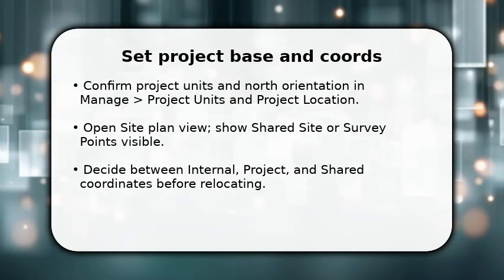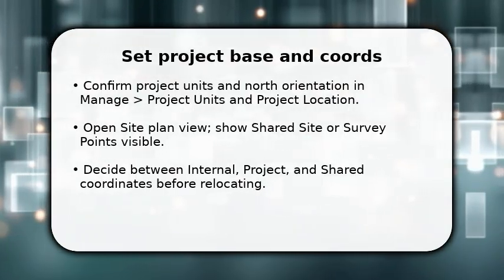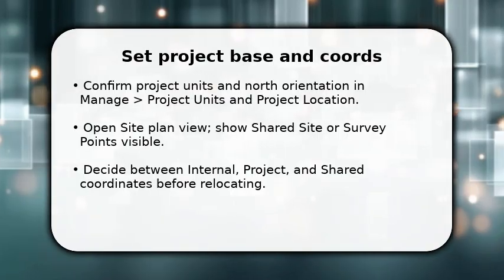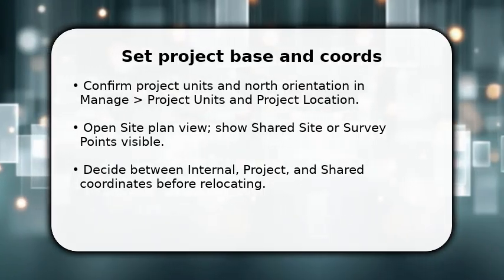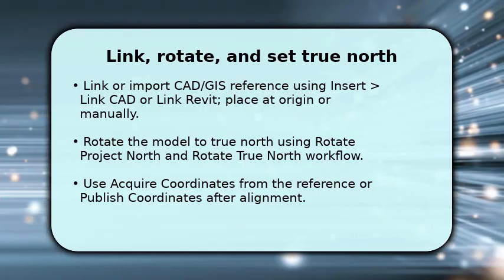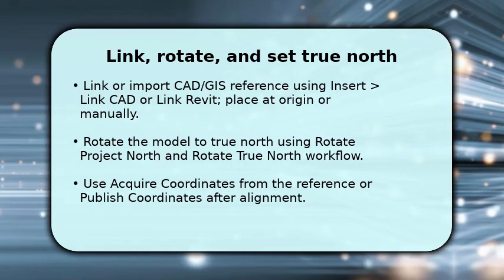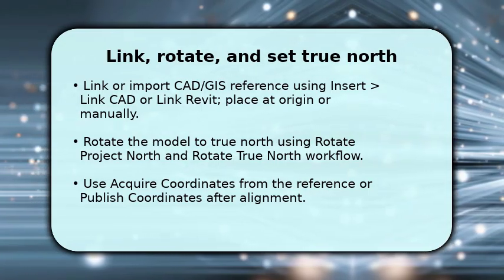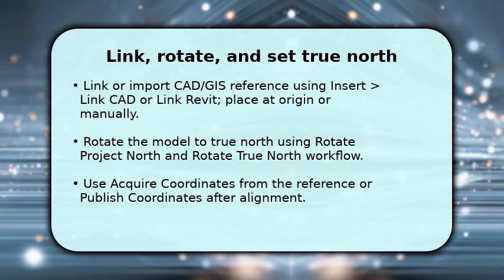How to Geolocate Revit Model - Step by Step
Learn the essential steps to geolocate Revit models accurately with our comprehensive guide. Discover how professionals in architecture and construction leverage precise location data for design, analysis, and collaboration purposes.

geolocation, Revit modeling, coordinate system integration, false